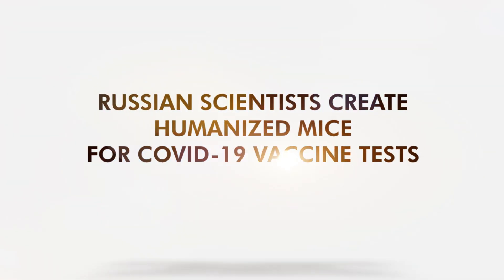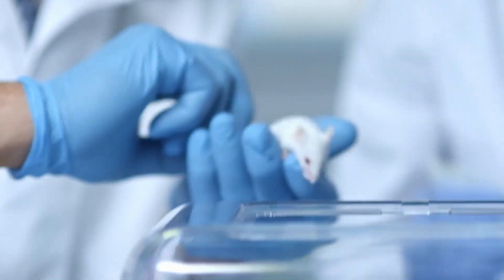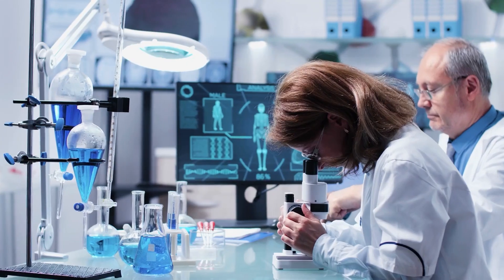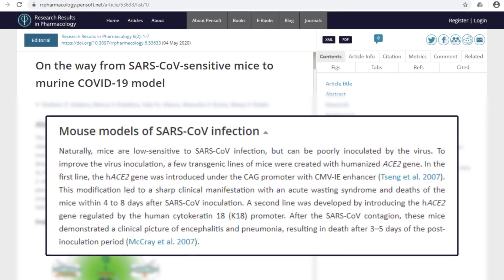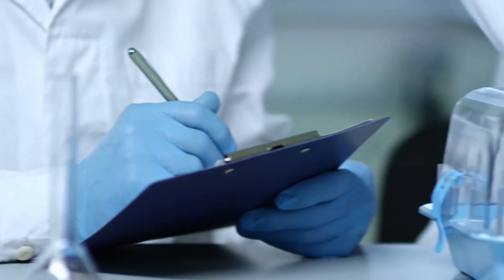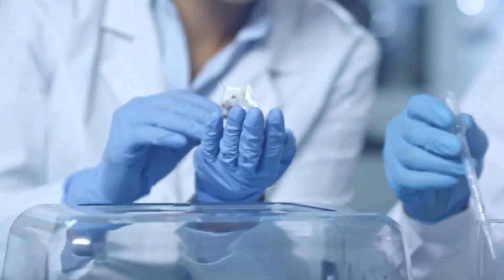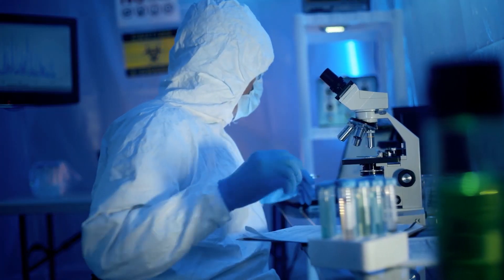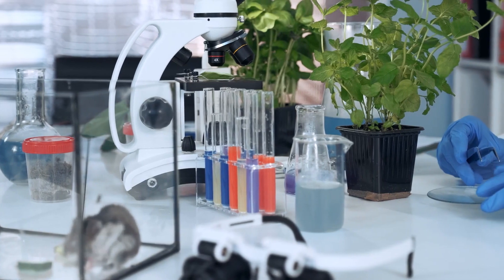Russian Scientists Create Humanized Mice For COVID-19 Vaccine Tests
Russian scientists have begun to develop mice sensitive to SARS-CoV-2, the virus strain that causes COVID-19.